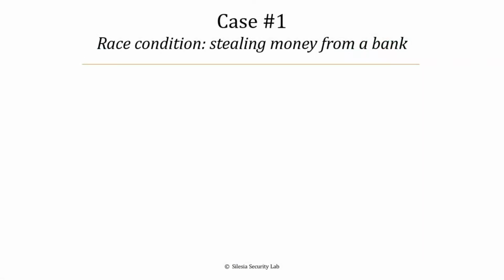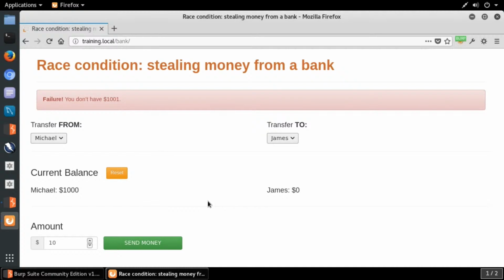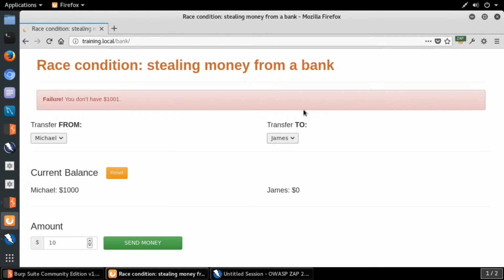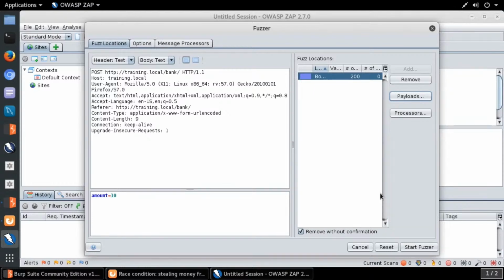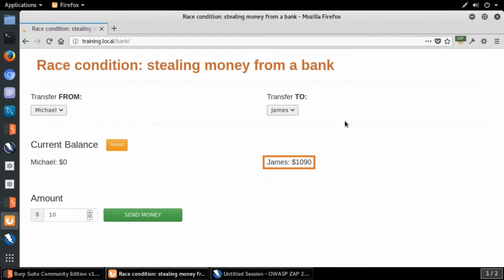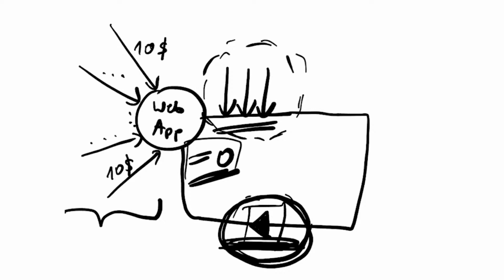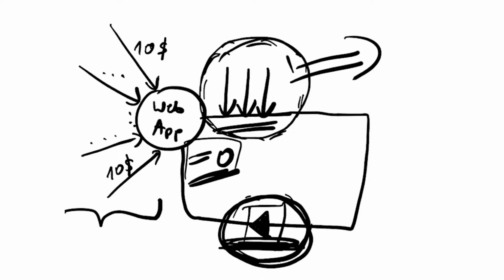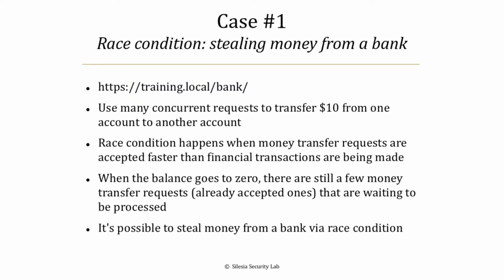Exploliting Race Conditions by Dawid Czagan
This is an excerpt from Dawid Czagan's PACSEC Dojo:

Black Belt Pentesting / Bug Hunting Millionaire
Mastering Web Attacks with Full Stack Exploitation